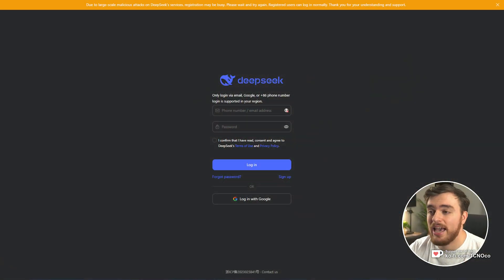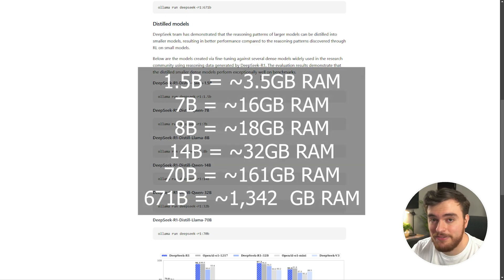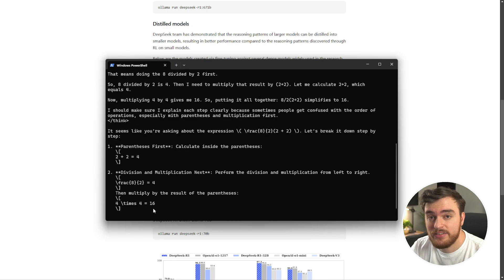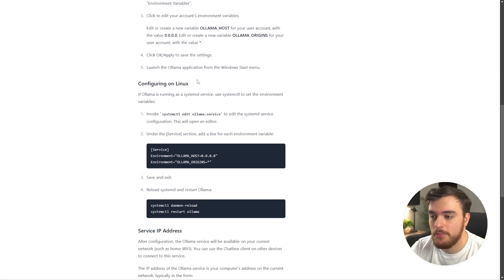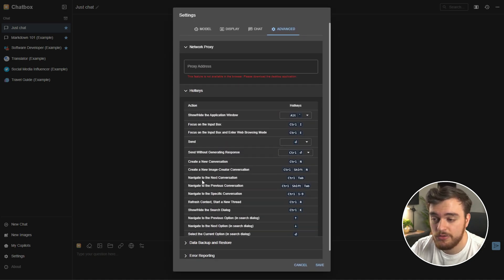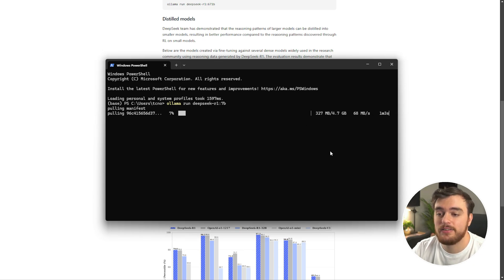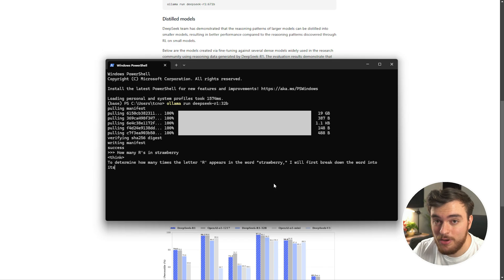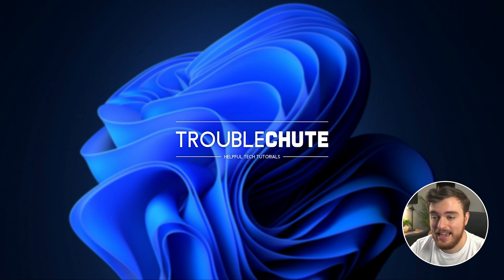Ultimate Offline/Local AI: Deepseek R1 | Complete Crash Course/Ollama Guide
Deepseek R1 is an amazing, powerful, fast and small LLM AI model that you can download and run on your own PC completely for FREE & Offline. This video covers everything from Ollama hosting the model locally, to a powerful ChatGPT-like web interface.

Looking for Deepseek image generation/interpretation? See Deepseek Janus Pro (Also free, and local/offline)

Timestamps:
0:00 - Intro/Explanation
1:02 - Install Ollama
1:30 - How to check if Ollama is working
1:58 - Deepseek R1 VRAM/RAM requirements
3:24 - Installing Deepseek R1 models
4:00 - Using/Testing Deepseek R1
5:17 - GUI for Ollama (No downloads)
6:08 - Enable Ollama API
7:30 - Select Ollama model
8:28 - ChatGPT-like workflow for Deepseek R1
10:01 - Deepseek R1 bigger models compared